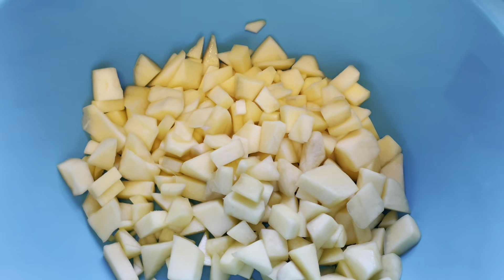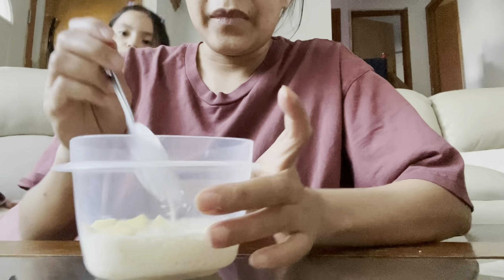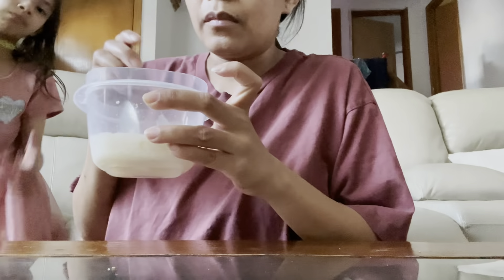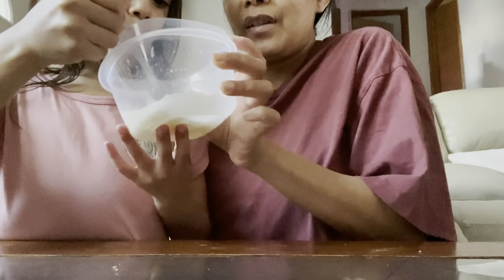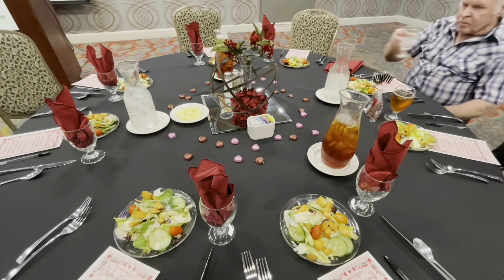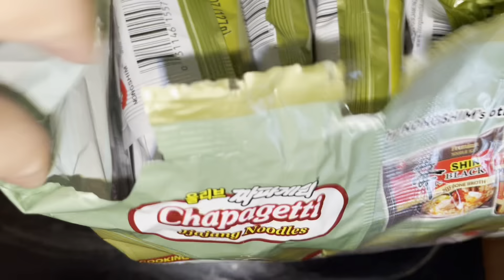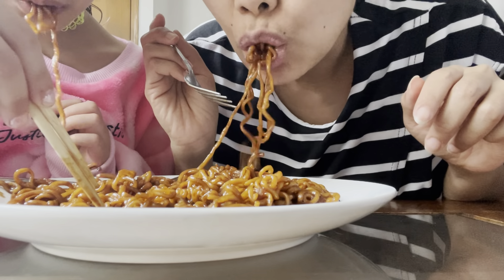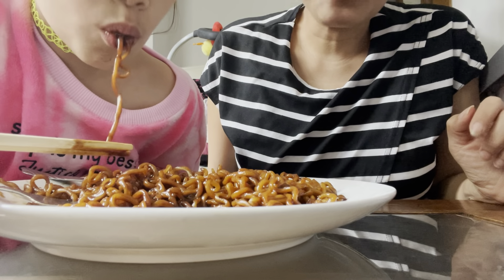Food Day Mango Bango/Sago | Chicken&Steak/Beef Fajitas MexicanRice | Chapagetti & Mi Sedaap Noodles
Hanging out with the dog, Siberian Husky while Mukbang Nongshim Chapagetti Jjajang Noodle (Chapagetti is the fusion of Spaghetti and
a Chinese black soybean paste) & Mi Sedaap Fried Noodles with Sambal Hijau.

Mango Bango: Mangoes (3 yellow mango or 2), sago / Tapioca Pearls or 1 cup, 1 jar Nata De Coco - drained, half and half (1 1/2 cup or more depending how you like it), 1/2 cups condensed milk.